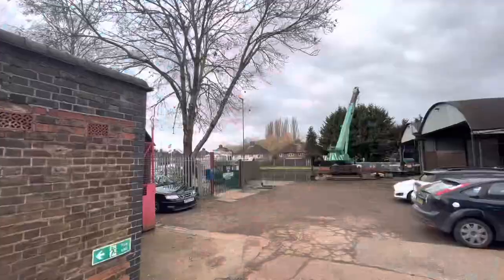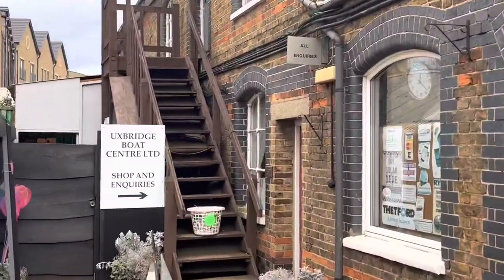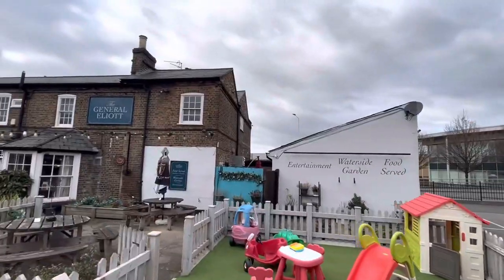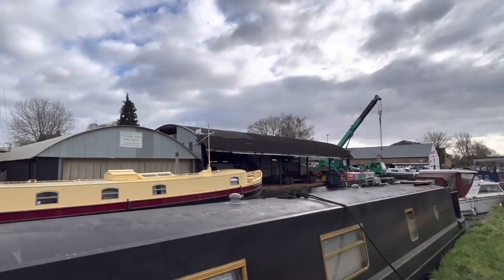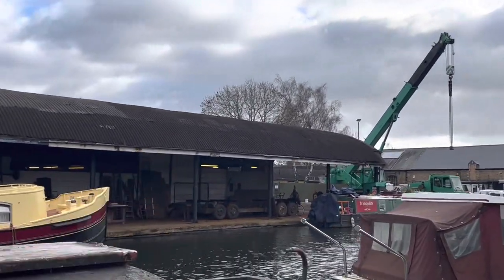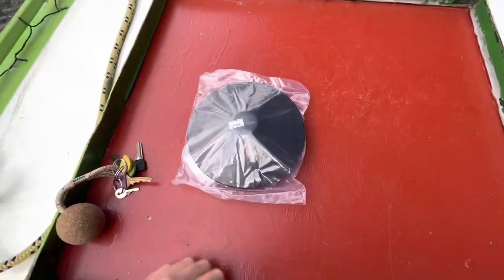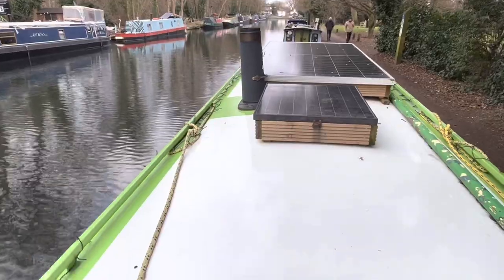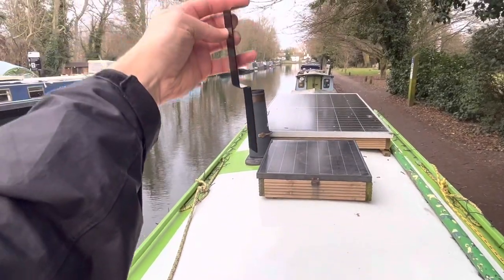EP 22- Uxbridge Chandlery & I finally have a Chimney Cowl!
A look around a chandlery and putting together the chimney cowl and fitting 😁